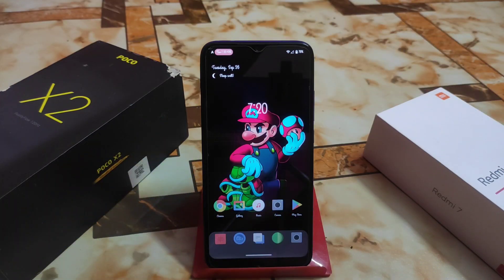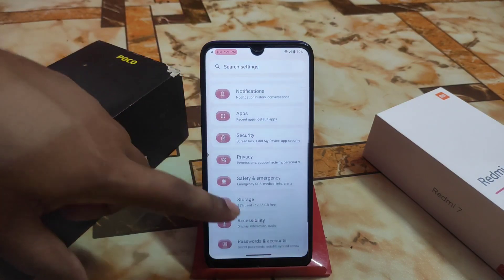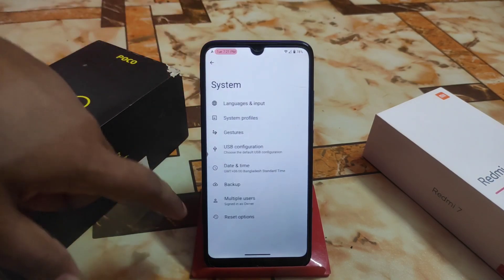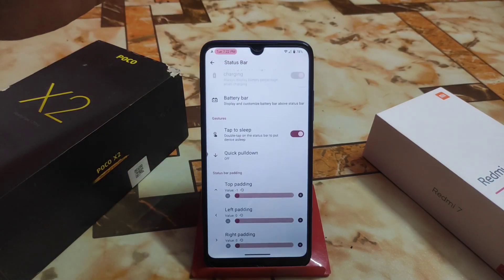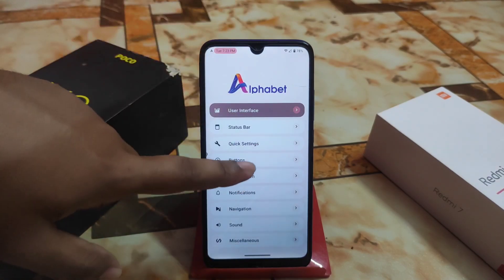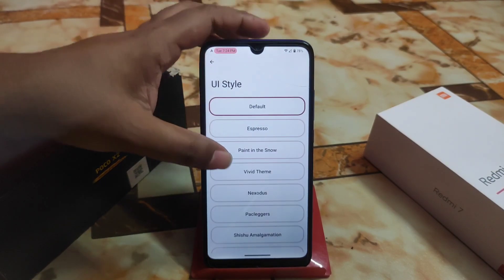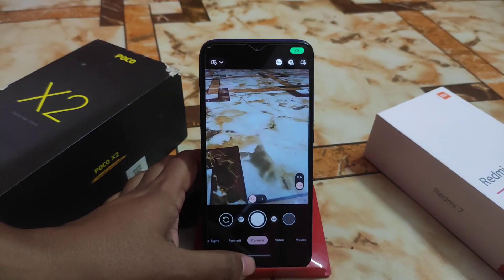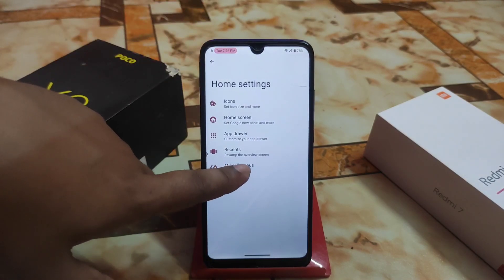AlphaDroid 1.9 New Update Full Review|Best AlphaDroid Update For Redmi 7/Y3|Fastest Animation ever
Here is the New update of Alphadroid 1.9 custom rom for Redmi 7 and Redmi Y3.Install latest alphadroid 1.9 on Redmi 7 and redmi Y3.Best rom to try in 2023.